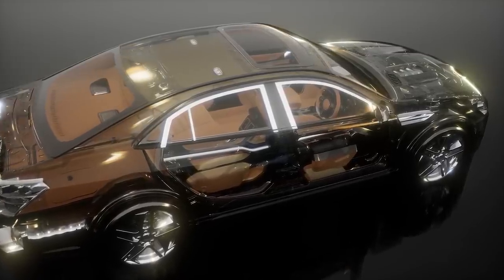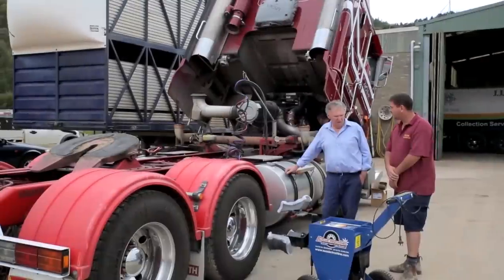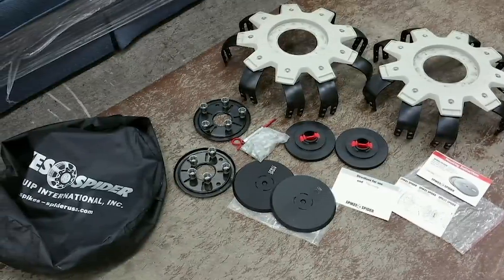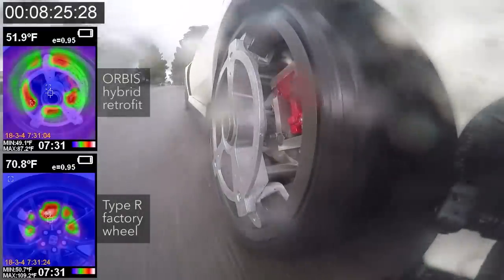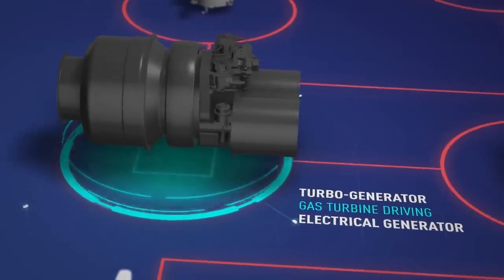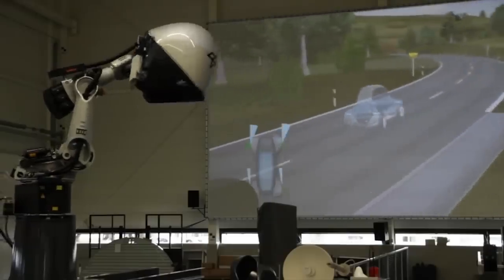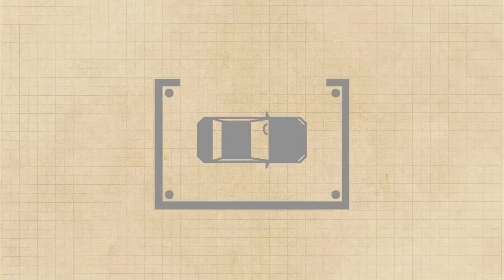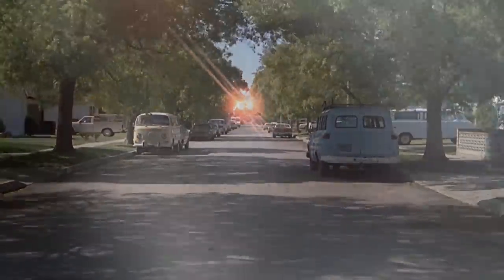Inventions for car That Are At Another Level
Car design has been improved for over 100 years. Over this time, lots of useful inventions that simplify life of both car owners and passengers, were made. Can a flying taxi, a robot car, and other inventions that expand capabilities of our usual transport, become in demand? Actually, it’s for you to decide.